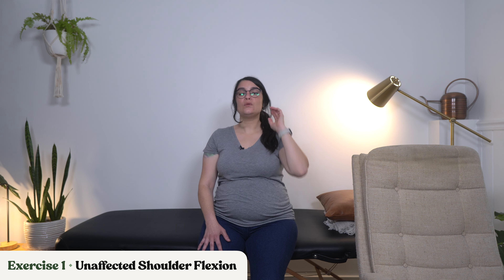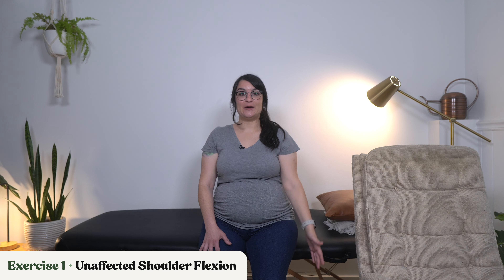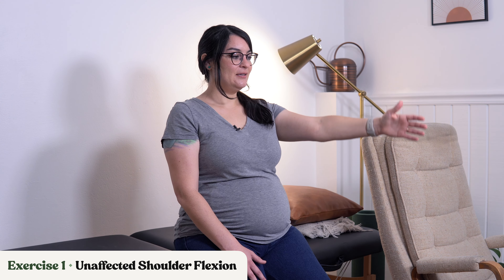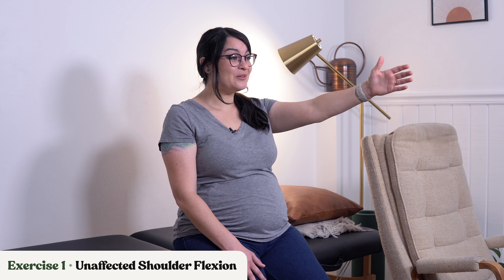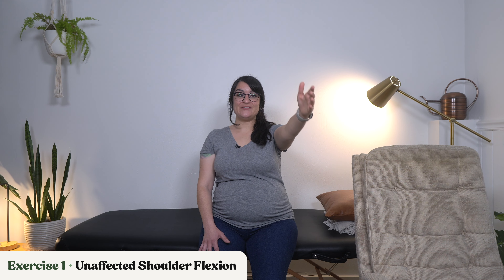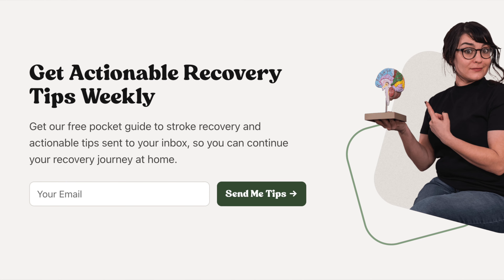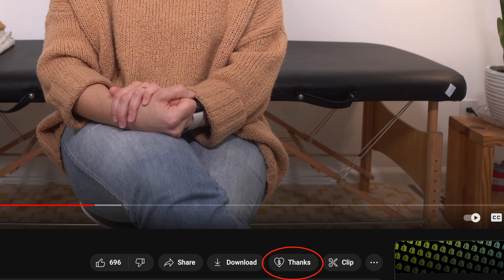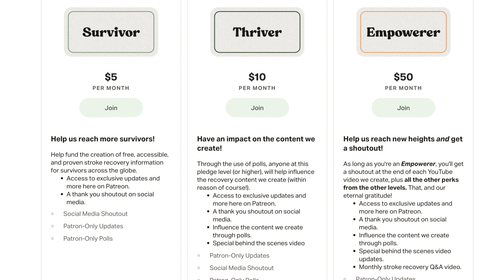Stop Hiking Your Shoulder After Stroke – 10 Min Workout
Shoulder hiking is a common irregular movement pattern someone can develop after a stroke. It has to do with both underactivation of scapular muscles and overactivation of the upper trapezius. This video walks through 4 exercises to help you stop hiking your shoulder.

🤝 Support Post Stroke if you find value in what we do and are able to donate.

Time Stamps:
00:00 Intro
00:18 Warm Up
01:25 Set 1 Exercise 1: Unaffected Shoulder Flexion
02:45 Set 1 Exercise 2: The Technique
03:56 Set 1 Exercise 3: Roll The Chair
05:16 Set 1 Exercise 4: Target
06:53 Set 2 Exercise 1:Unaffected Shoulder Flexion
08:12 Set 2 Exercise 2: The Technique
09:23 Set 2 Exercise 3: Roll The Chair
10:42 Set 2 Exercise 4:  Target
11:57 Outro